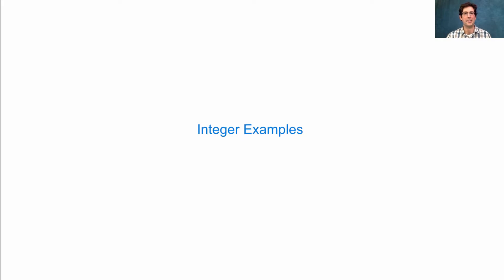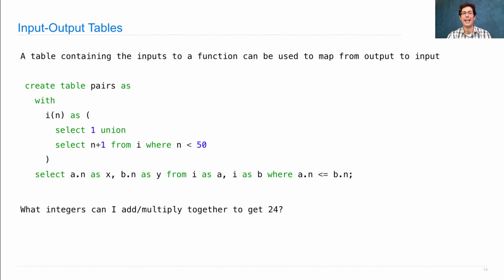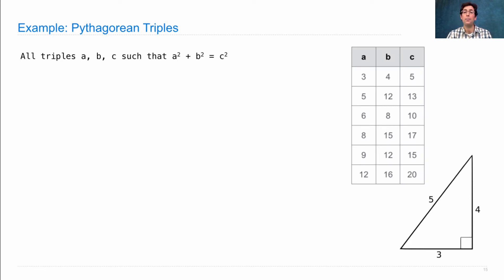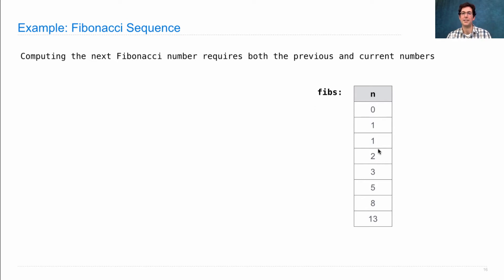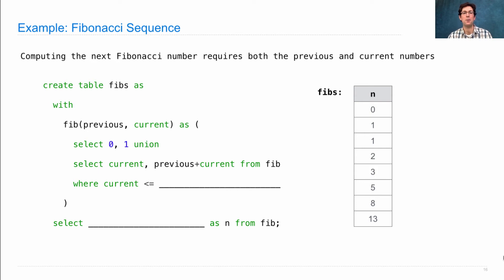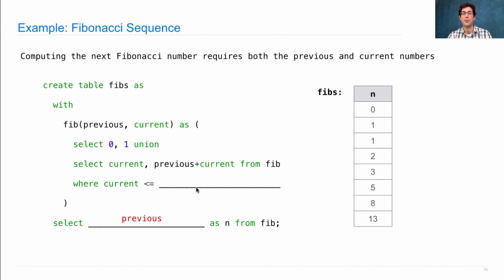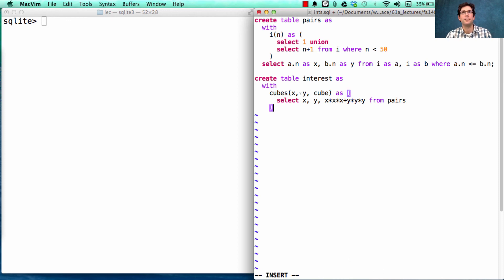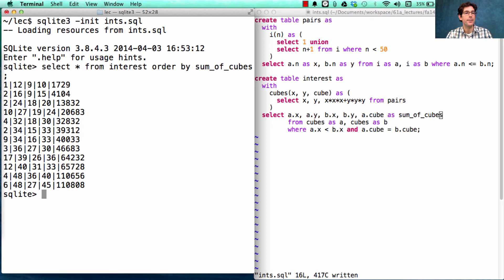61A Fall 2014 Lecture 34 Video 5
Integer examples